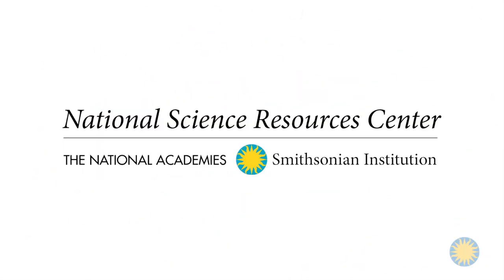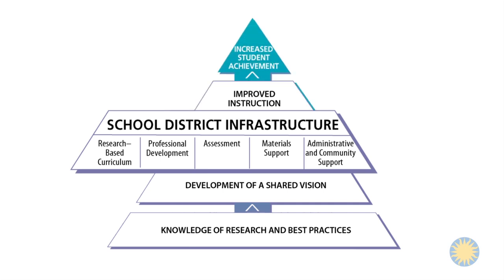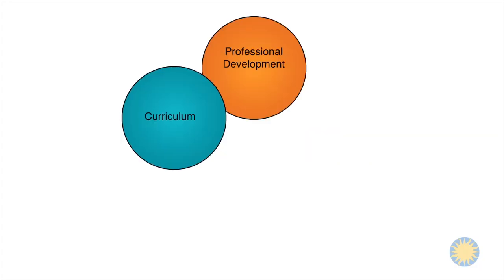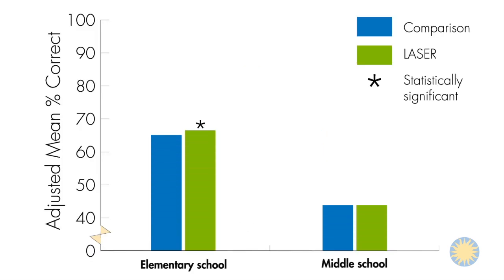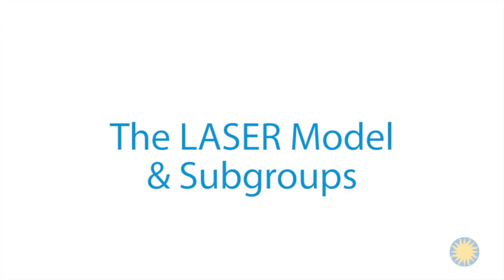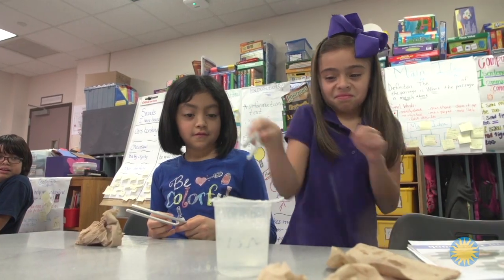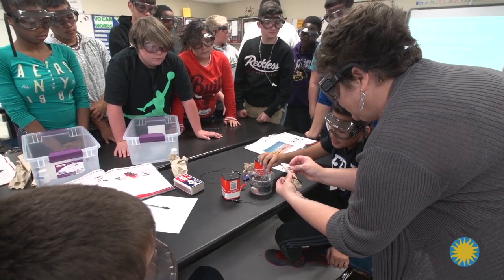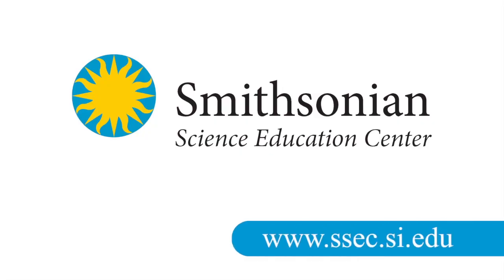Effective Inquiry-Based STEM Education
The Smithsonian Science Education Center addresses systemic change in STEM Education within a school, district, region or state. We do this by supporting education leaders, including teachers, through superior professional development and leadership training to ultimately see a measurable increase in student achievement.